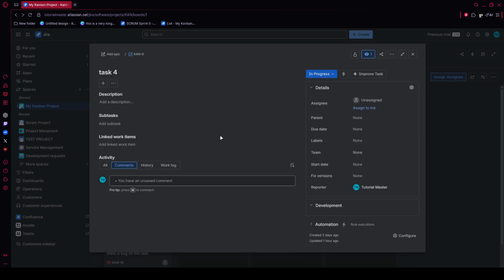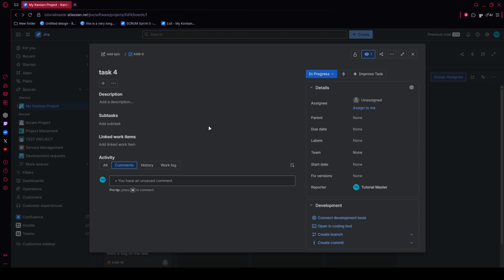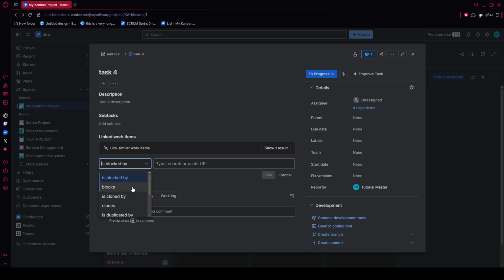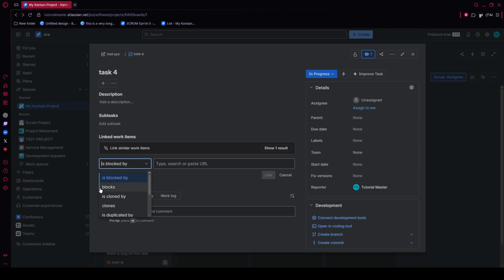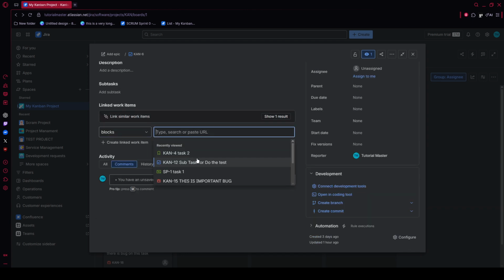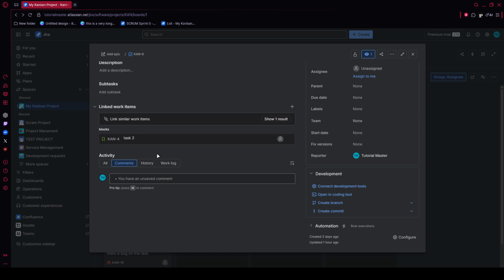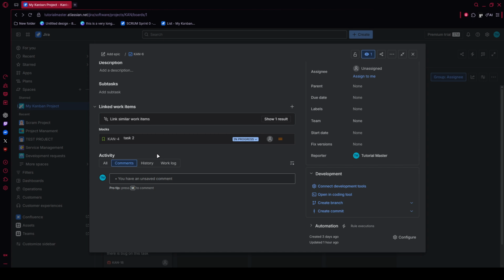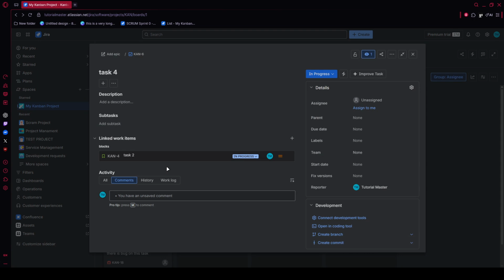How To Show Dependencies In Jira [Step By Step Guide 2026]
In today's video we cover How To Show Dependencies In Jira [Step By Step Guide 2026]